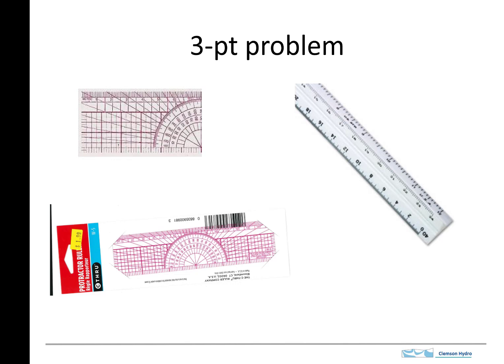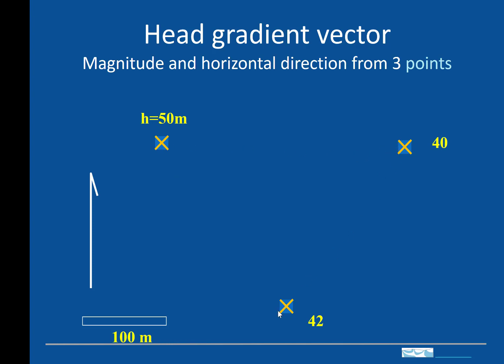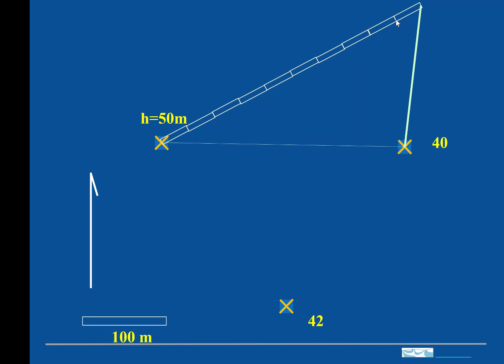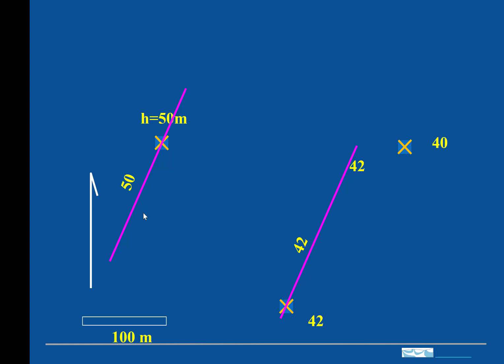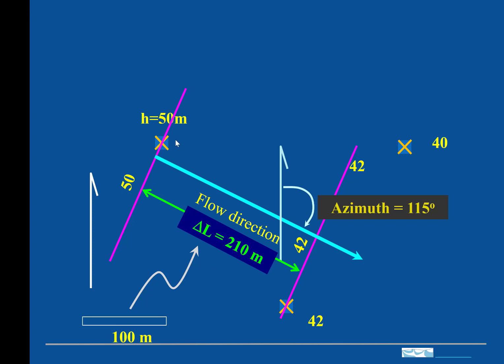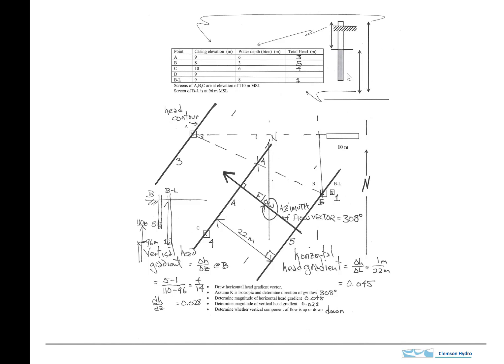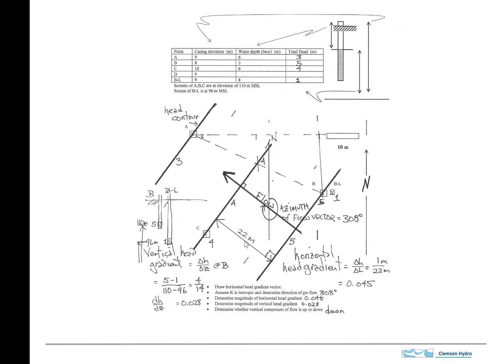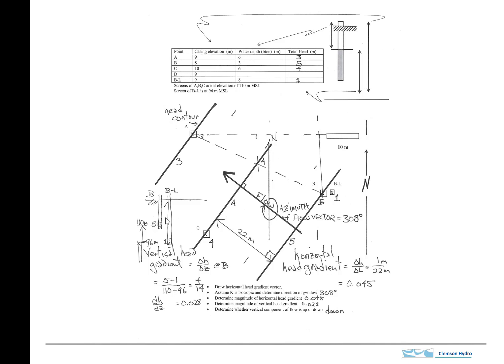3 point problem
Shows a graphical method for determining the hydraulic head gradient vector and the inferred horizontal groundwater flow direction using measurements of hydraulic head at 3 wells.  A fourth well is used to determine the vertical component